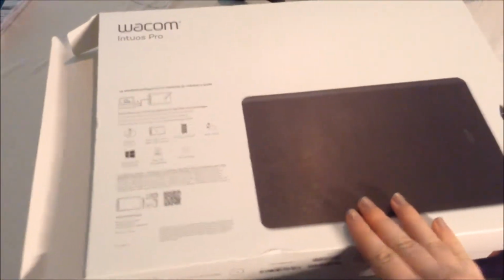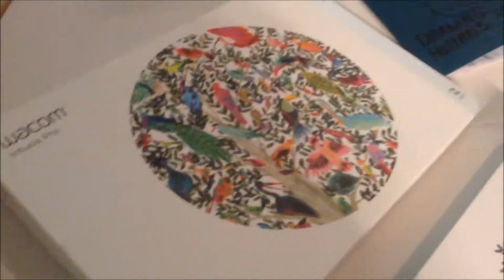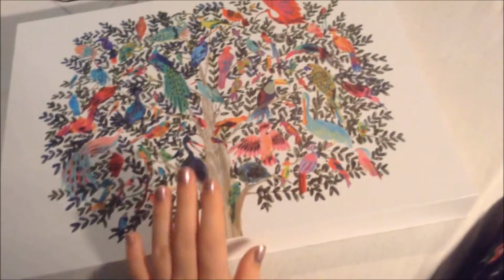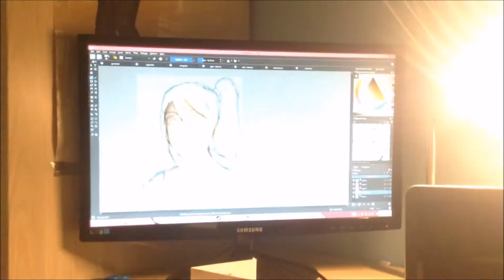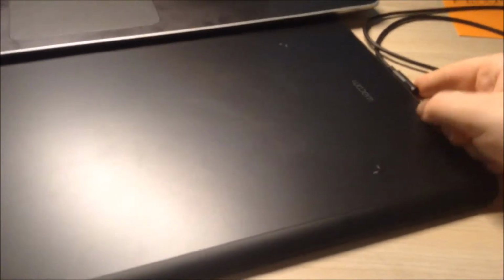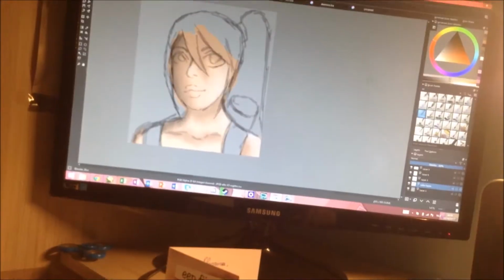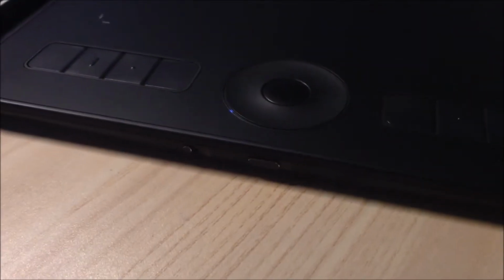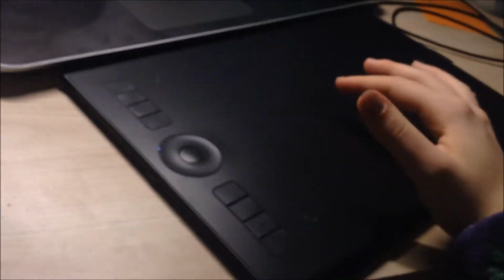Trying out my new wacom intuos pro + lucy the arrow girl speedpaint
Hy guys normally i needed to post this video at sunday but i didnt had enough time to edit it so here you go , today i had a little bit time to edit it .
So yea i tried out making a portrait like that on my drawing tablet and to be honest im really proud of it and was suprised i could make something like that. I dont know if next time you want me to talk through speedpaint or not , just comment down below what you want . i didnt add a sound to it cause of copyright .